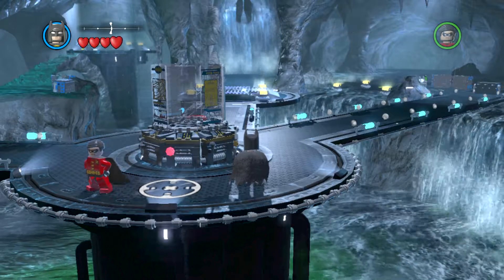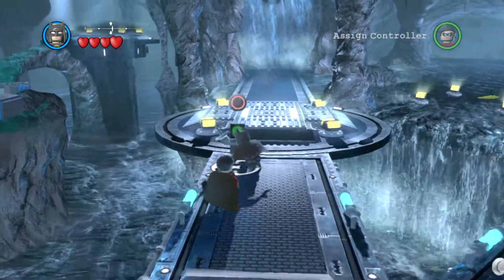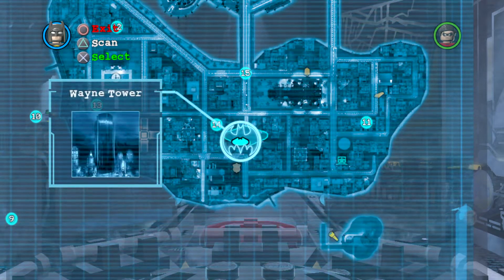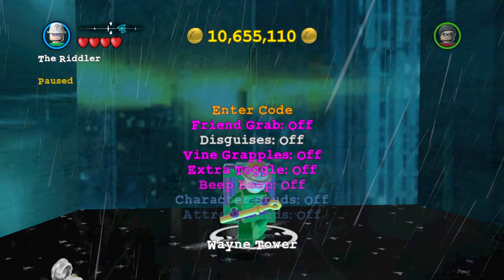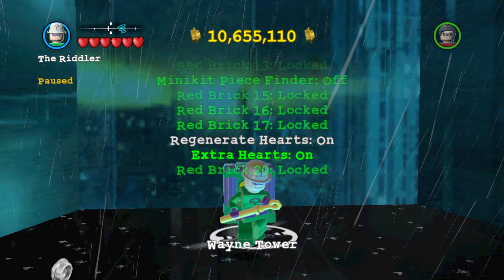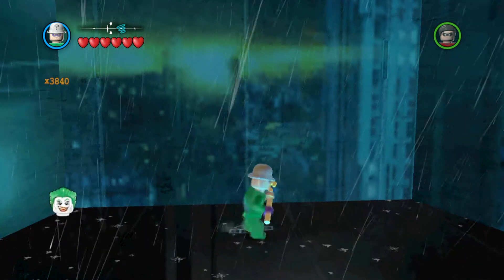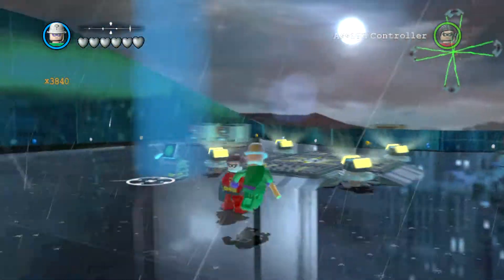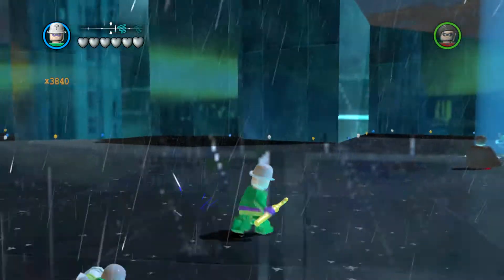Lego Batman 2 DC Super Heroes Bonus Episodes - Episode 21 - how to get Invincibility